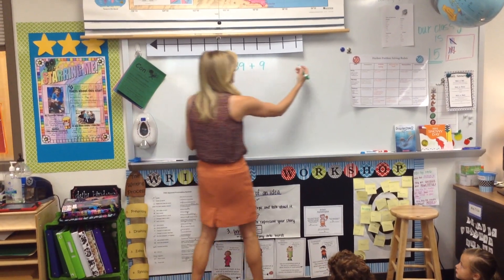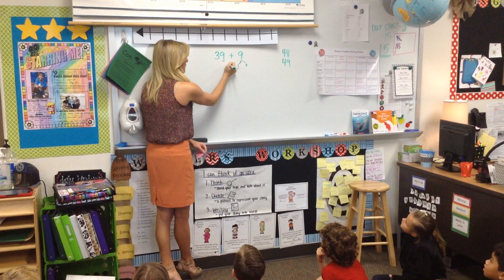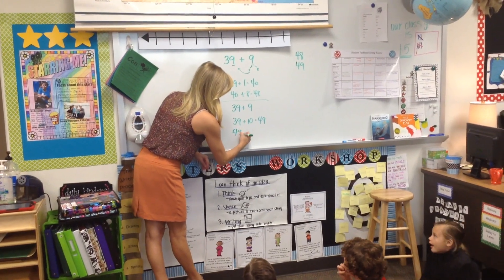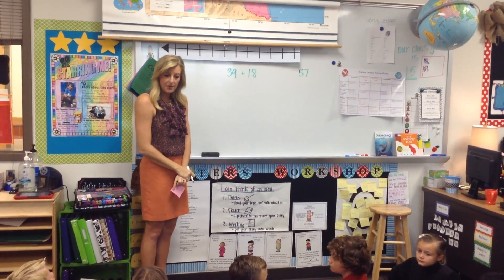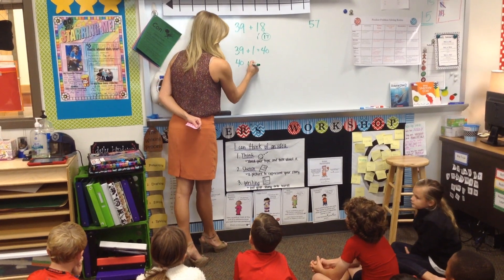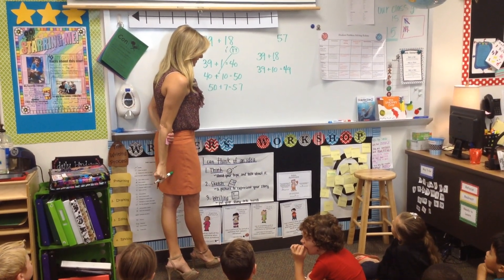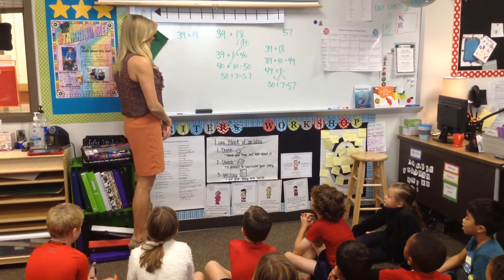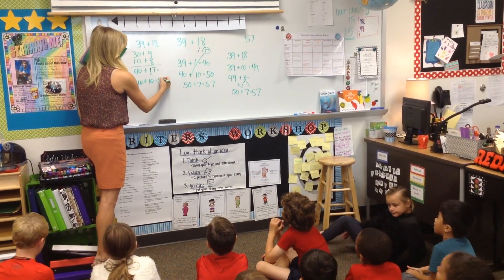Number Talks Video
Mrs. Moore is facilitating number talks as a warm-up to the math workshop.  During number talks students are using mental math to solve problems while thinking flexibly about numbers.